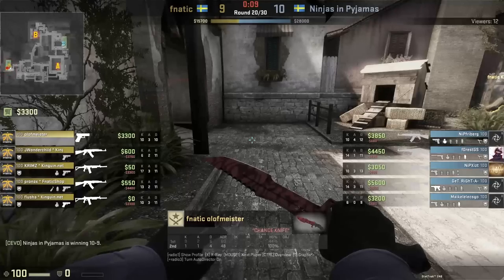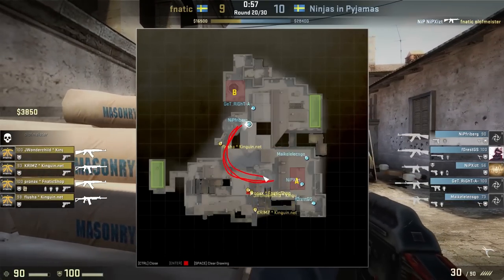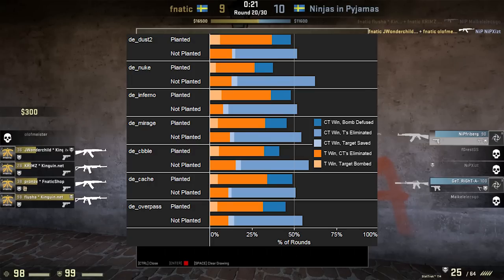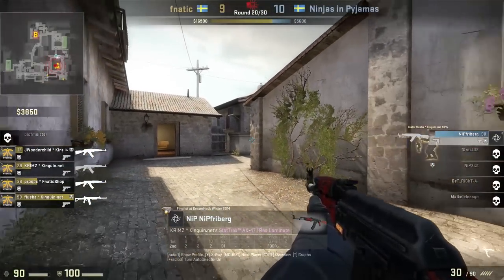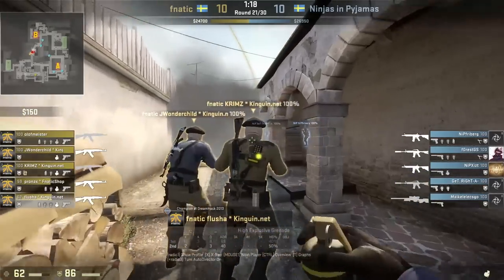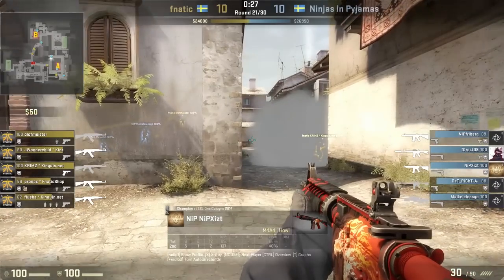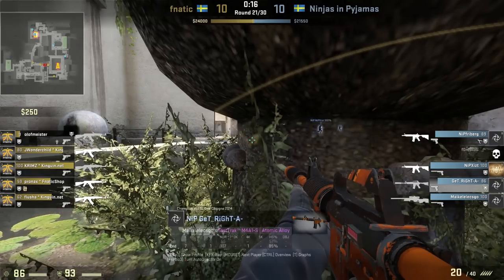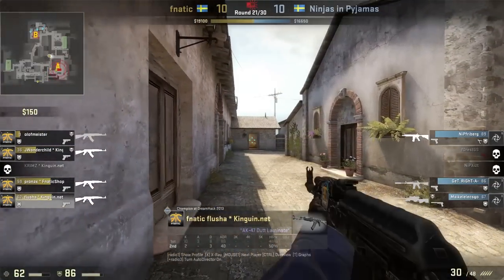Fnatic Triple Fake Inferno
Counter-Strike: Global Offensive professional match round analysis!  This time we look at Fnatic vs NiP on Inferno, talk a bit about the metagame that goes on, and showcase an instance of a triple fake, or changing your mind about a bombsite take 3 times to finally take it the fourth.  When you really consider all the nuances in CS:GO, the game opens up a bit and becomes very exciting!